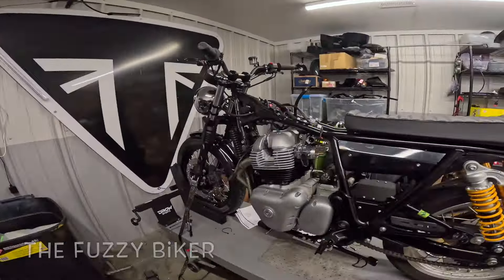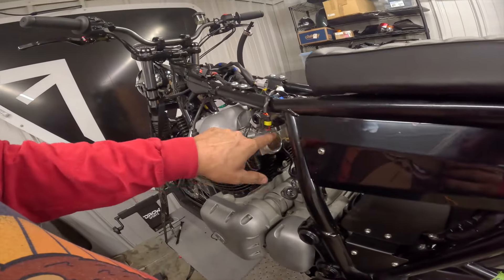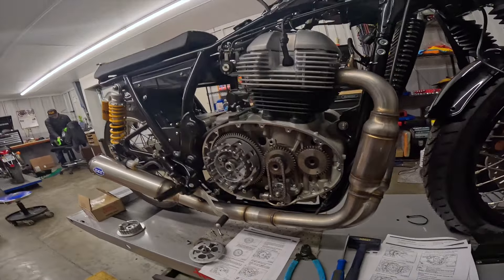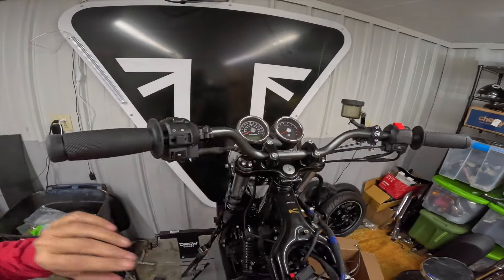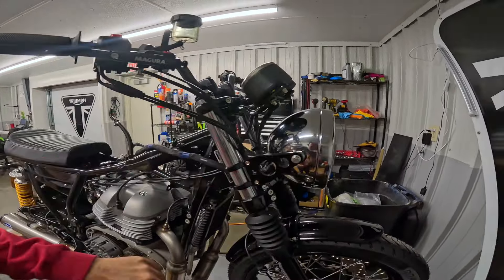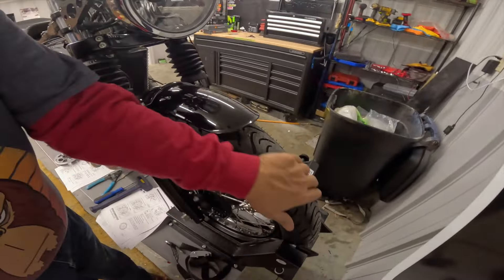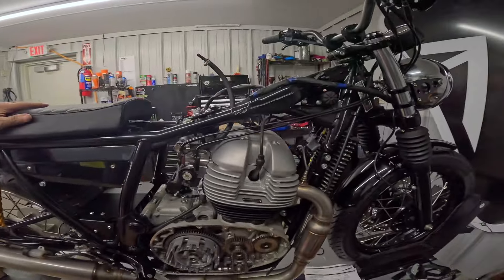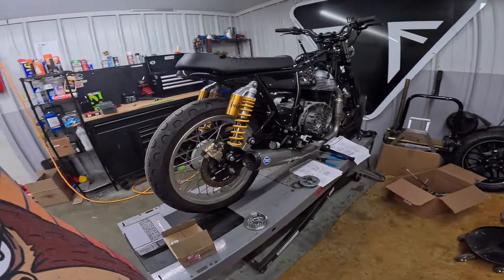RE Big Bore Street Racer Project Update - More Horsepower - Wahoo!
Baxter Cycle Works 865 with all the added goodies update video here. January is gone and this bike will soon roar to life. Wahoo!
Baxtercycle.com